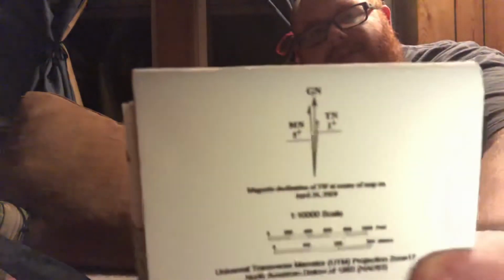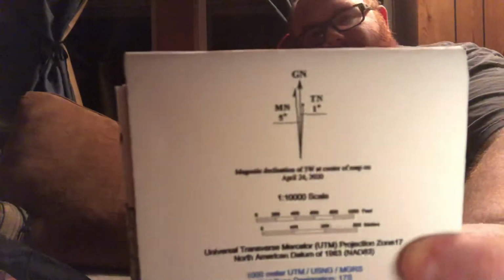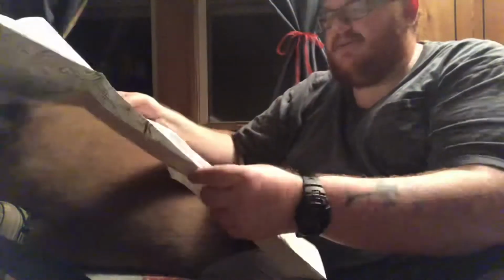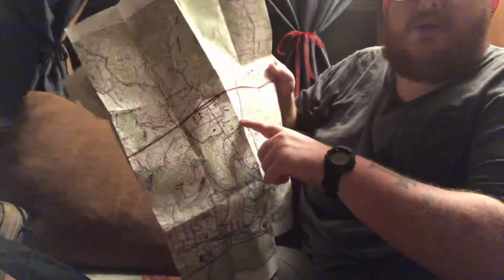Quick tip: Confirming magnetic declination